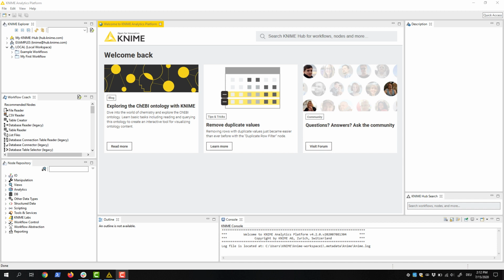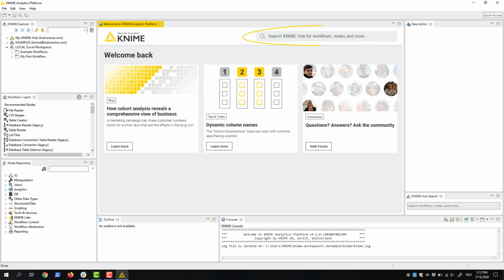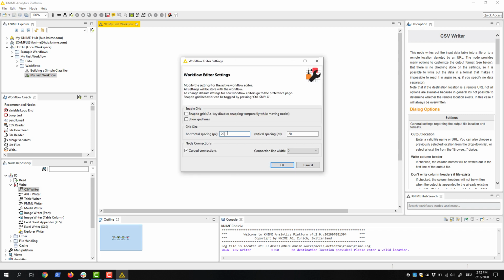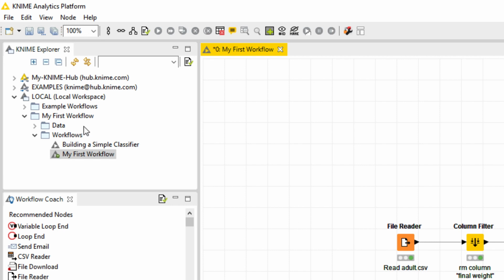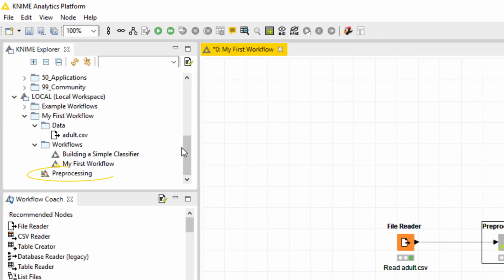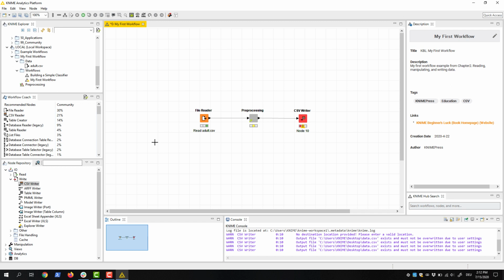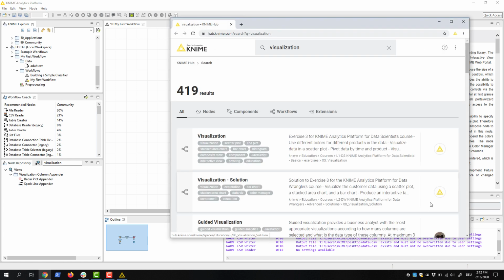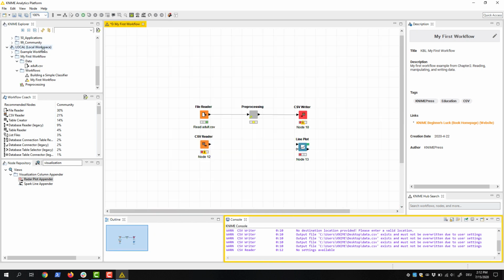The KNIME Workbench